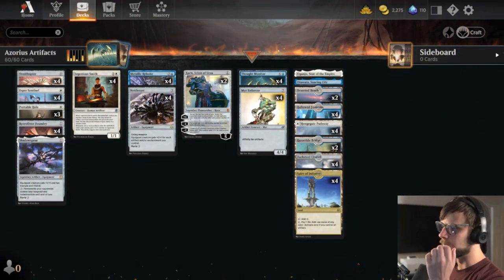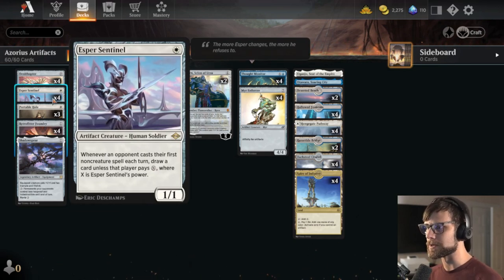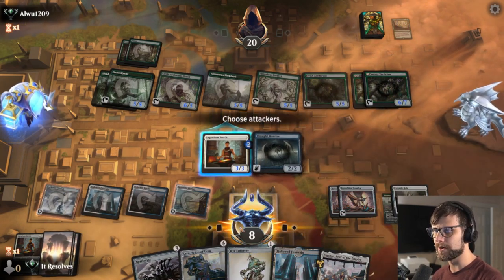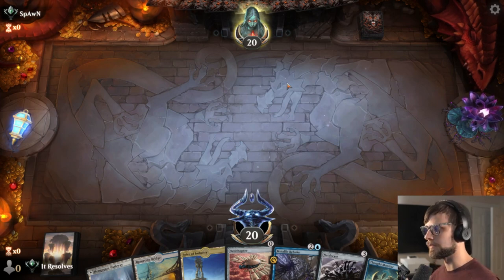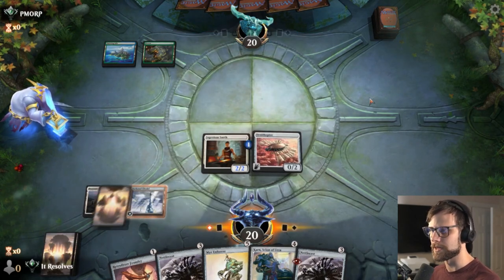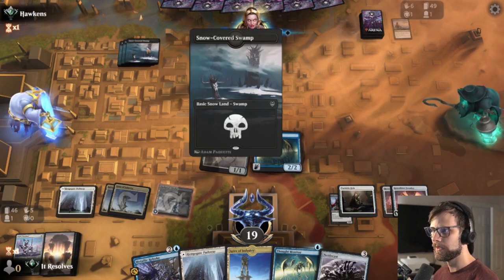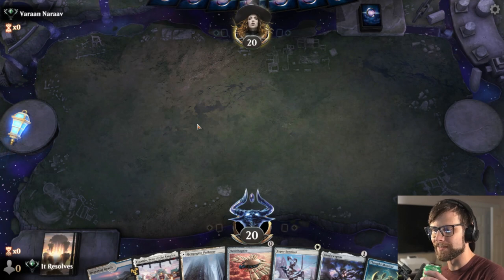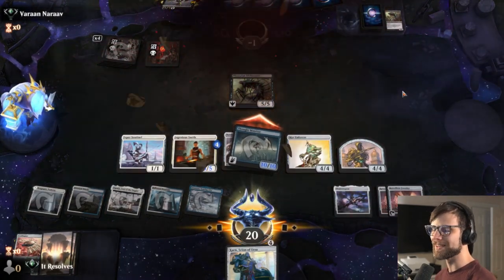MTG Arena | Dominaria United Historic | Azorius Affinity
Today we jump into MTG Arena and Dominaria United Historic with an Azorius Affinity deck that is absolutely amazing! Between the practice games yesterday and this run, we rack up tons of wins in a fairly quick fashion with this aggressive list. I definitely encourage everyone to give this deck a shot if you're looking to test out the Historic BO1 ladder!

0:00 Deck Tech
4:22 Game 1
7:25 Patreon & Game 2
10:24 Game 3
12:03 Game 4
15:37 Game 5
20:10 Game 6
24:55 Wrap-Up